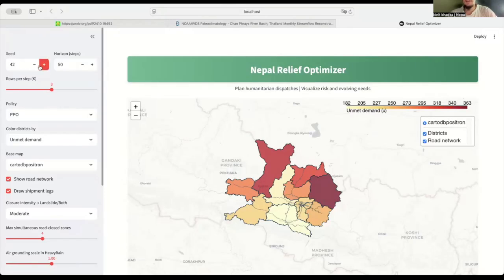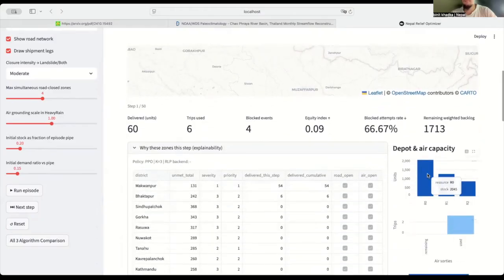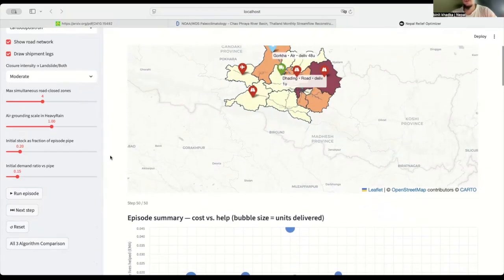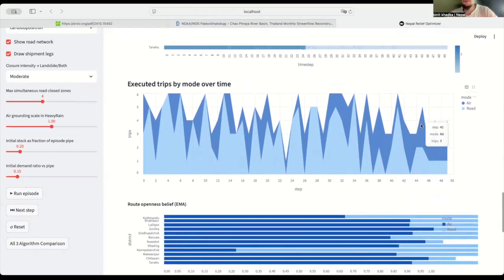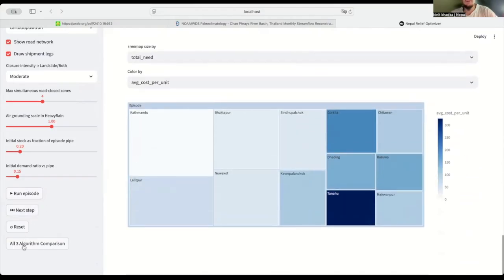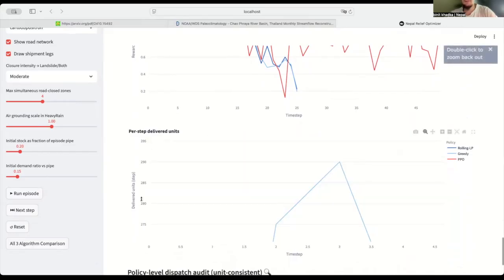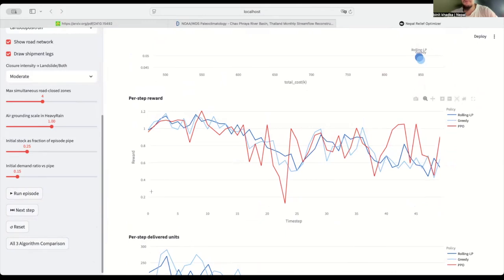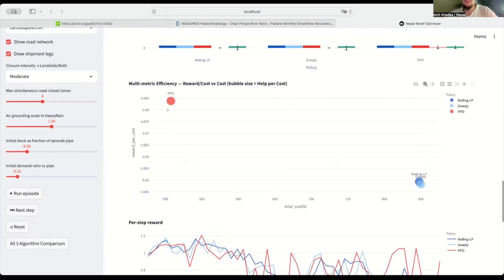Actor-Critic Learning for Disaster Relief Logistics